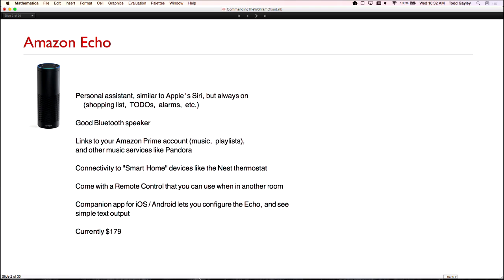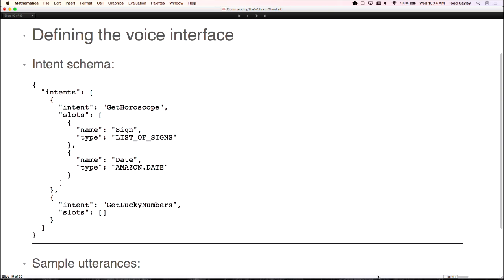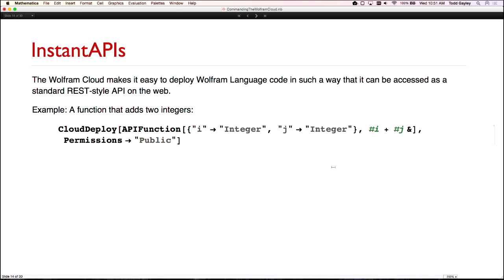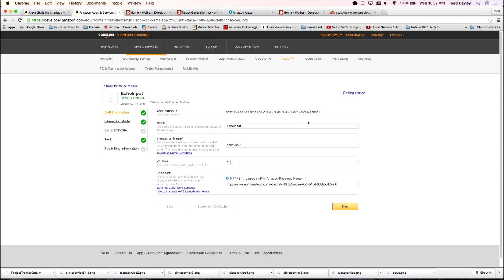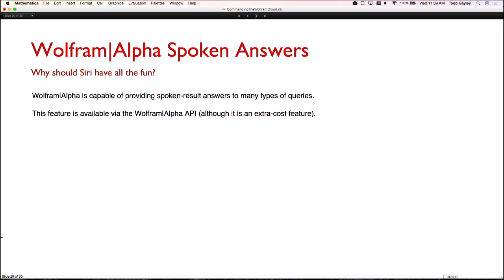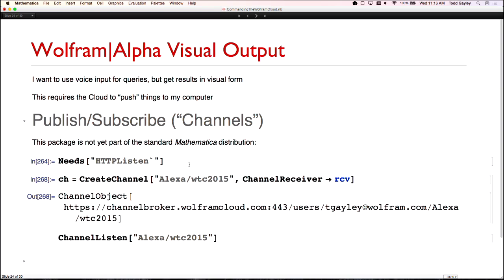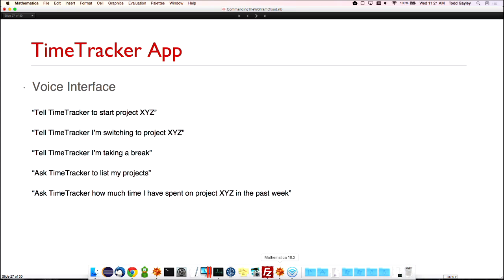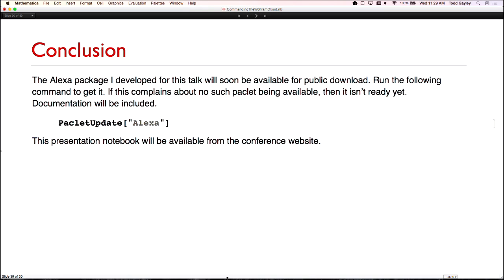Commanding the Wolfram Cloud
Speaker: T. Gayley

Amazon Echo is a connected, voice command device that this talk will use with the Wolfram Development Platform to develop simple but useful "skills," including a word game and time-tracker. The package demonstrated here can be used to develop your own Echo apps.